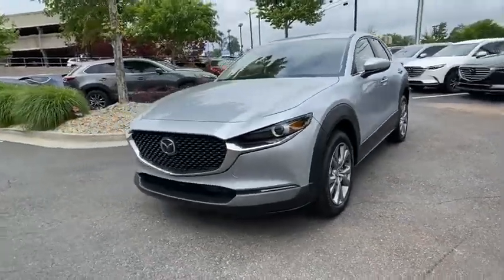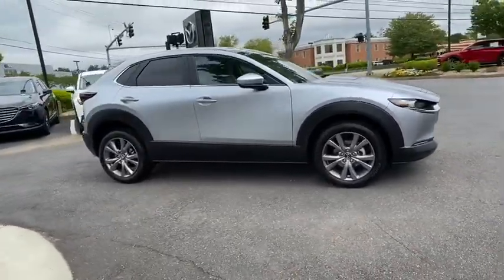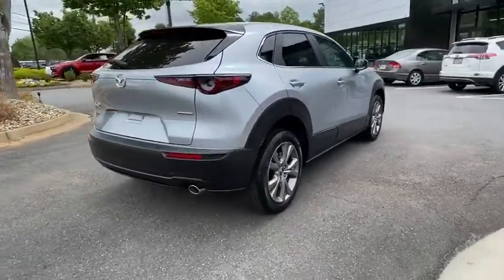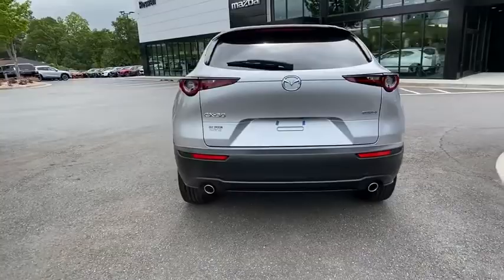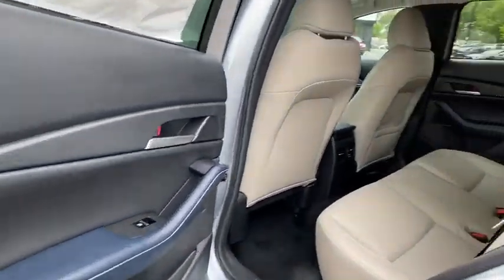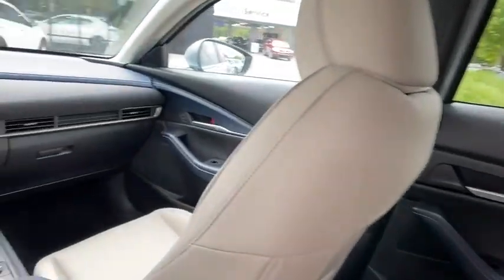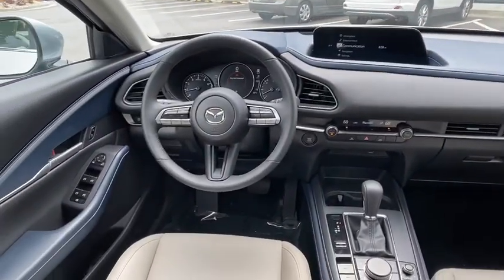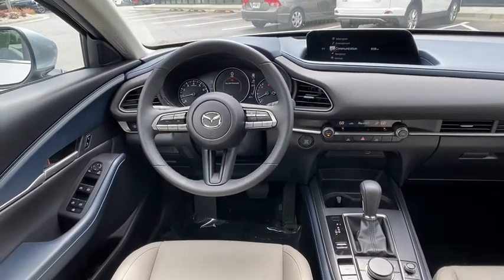2020 Mazda CX-30 Roswell GA 103288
New 2020 Mazda CX-30 available in Roswell, Georgia at Mazda of Roswell.
2020 Mazda CX-30 Select Package - Stock#: 103288 - VIN#: 3MVDMACL0LM103288

   Recent Arrival! Sonic Silver Metallic 2020 Mazda CX-30 Select Package FWD 6-Speed Automatic I4brbr25/33 City/Highway MPG